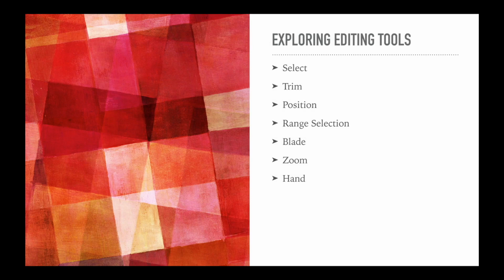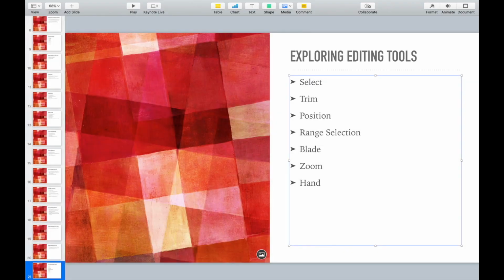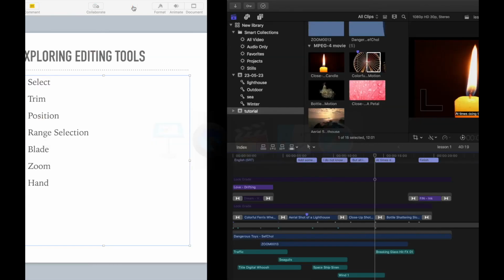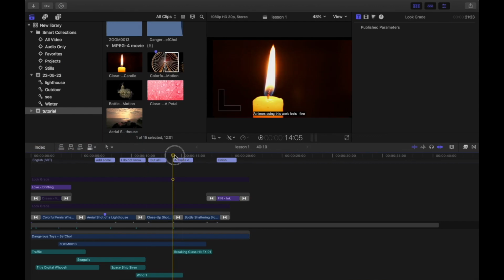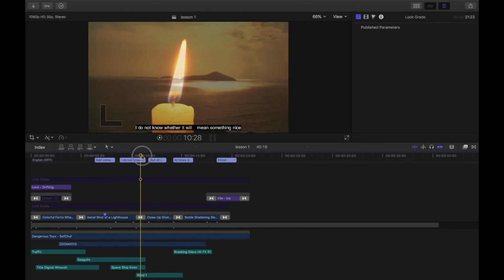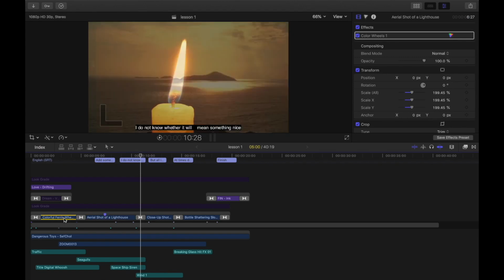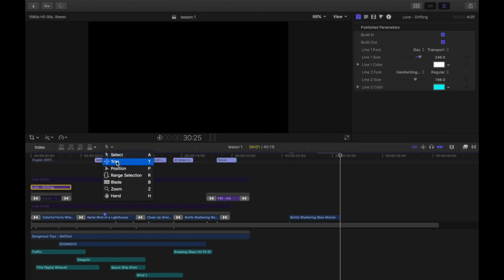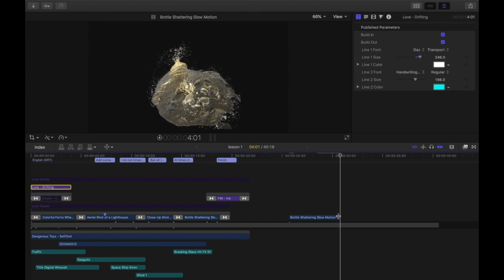Final Cut Pro Tutorial for Beginners - Editing Tools | Learn Video Editing